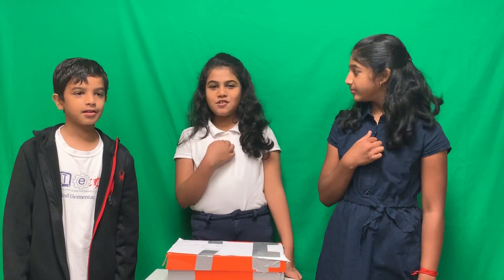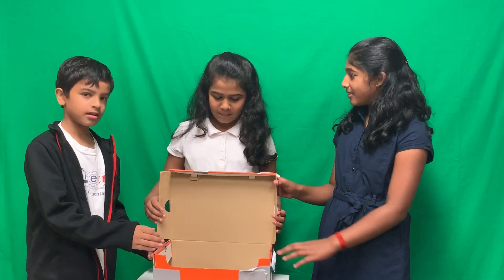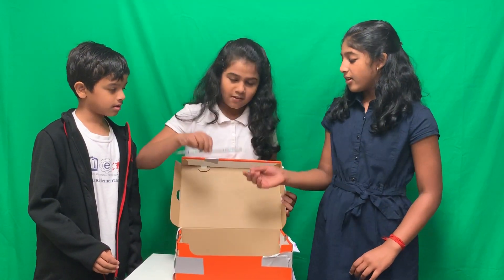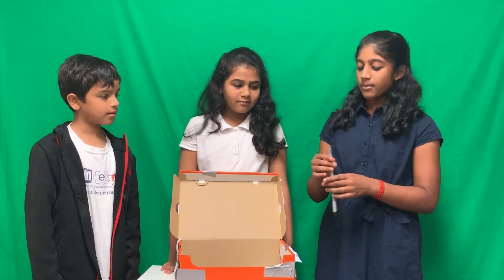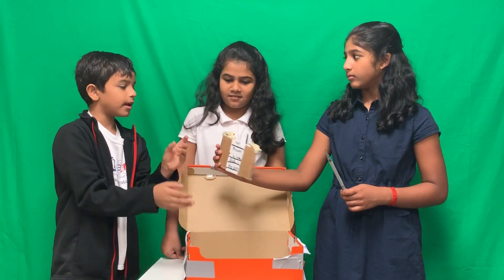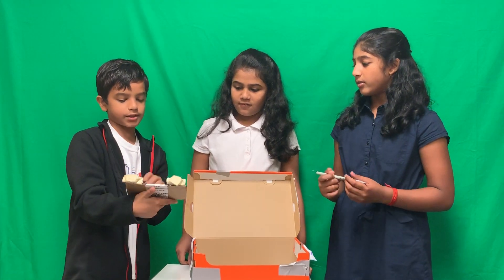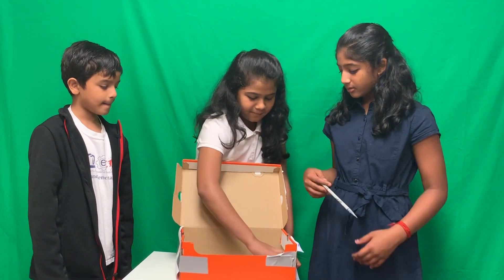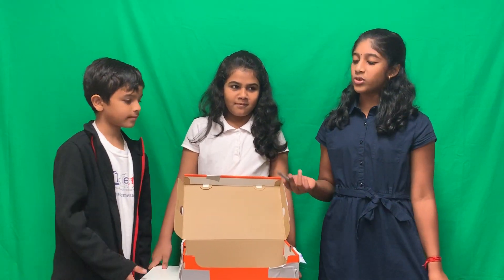Elementary School | Woodland | Dash Kit | BrightSpark Invention Challenge 2019-2020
Invention Challenge 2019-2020 submission "Dash Kit" by Harshaan, Netra & Sreesha from Woodland Elementary School led by Cheri Mills.

Vote for your favorite inventions with "likes." Votes will be counted by "likes" on individual pitch videos hosted on the Bright Spark YouTube channel only. Thumbs down or "dislikes" have no effect.

The Invention Challenge invites students to invent something that solves a problem, prototype it, then submit via video pitch. The public voting on pitch videos determines the finalists and a judging panel consisting of industry and education leaders will select winners from the finalists.

Enroll in the Student Design Competition today! Bright Spark's most popular program is a 60-day experiential problem-based learning (PBL) program for 4th grade up to college-level students designed to allow complete virtual participation.

Bright Spark offers programs for students 4th-grade through college to build design skills such as empathy, problem solving, prototyping and experimenting to innovate new solutions with design thinking.